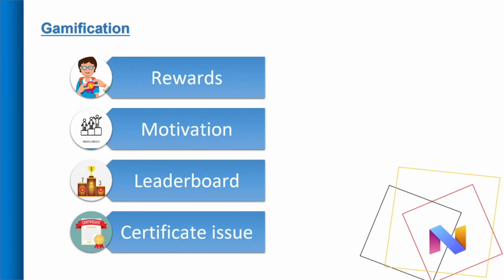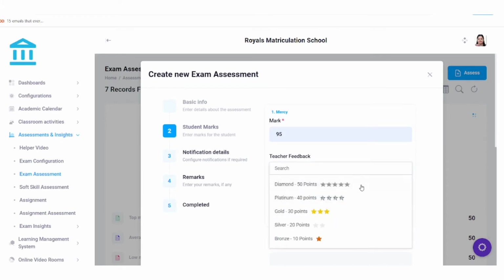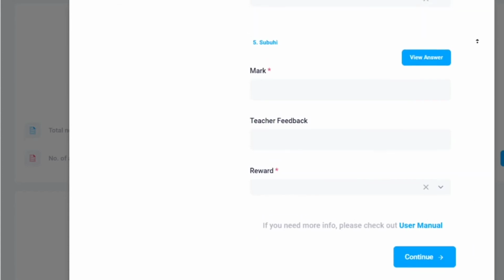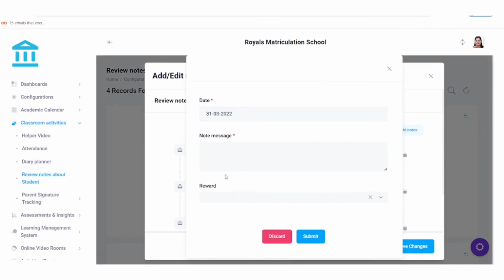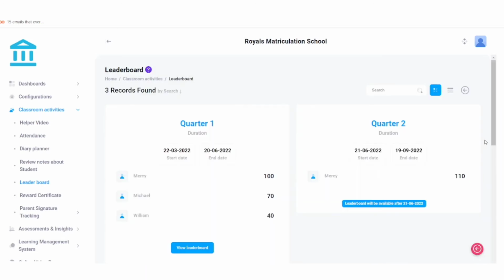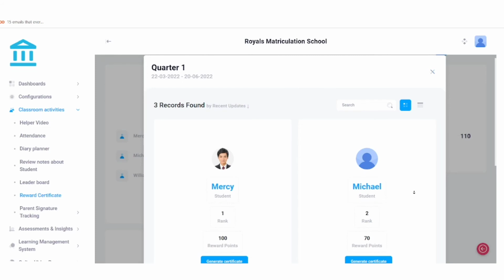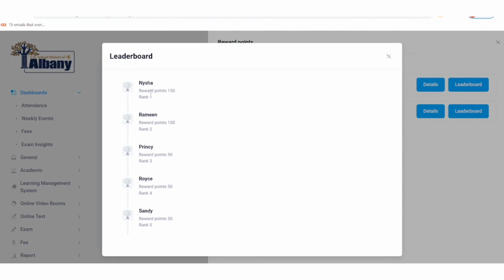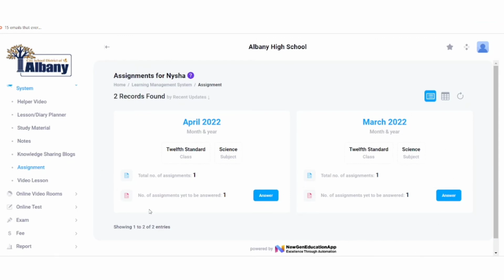Increase Student Engagement using Gamification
In this video, you will see how NewGenEducationApp help Schools to increase student engagement using Gamification.
You will also see the journey of admin,educator, parent/student user:

Features covered in this video:
Gamification
1. Rewards
2. Motivation
3. Leaderboard
4. Certificate issue